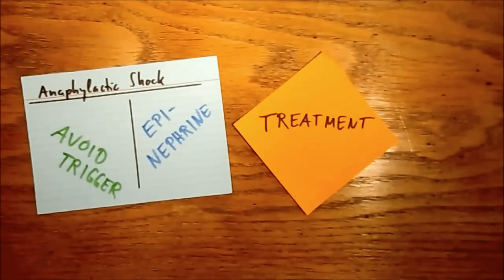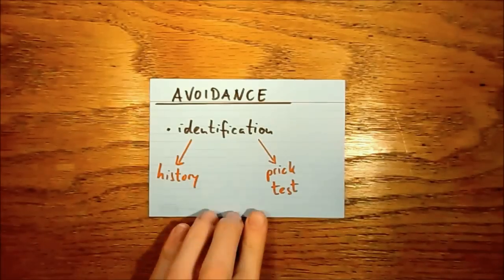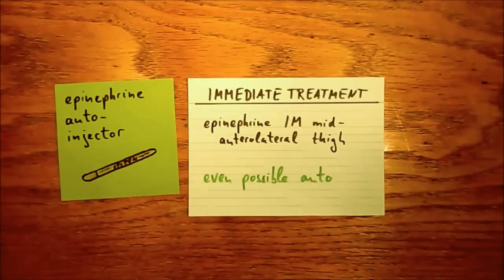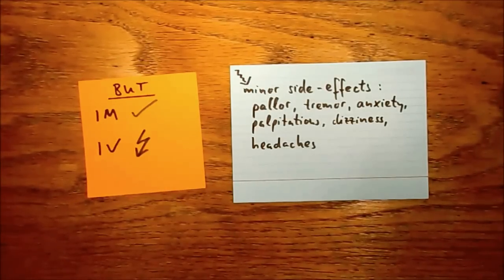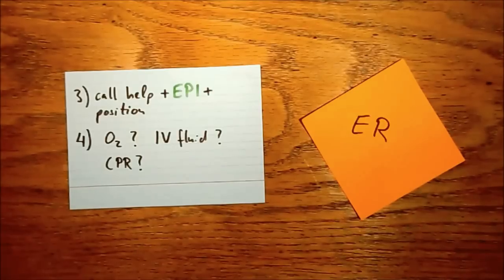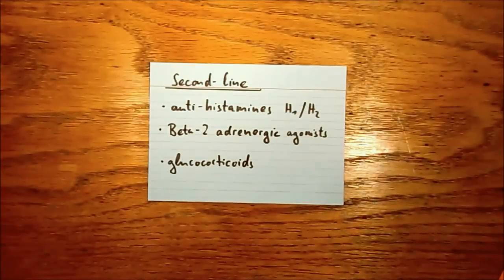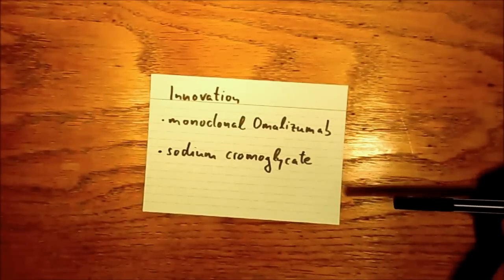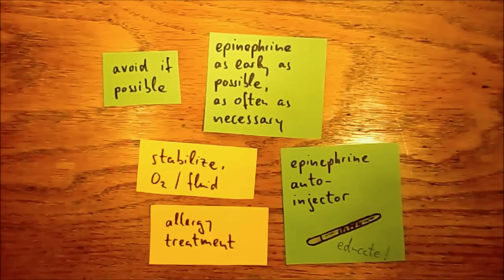Anaphylactic Shock - Treatment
This video briefly introduces the standard treatment for anaphylactic shock, prevention of triggers, desensitization treatment, and some second-line medication.

This is the last video in a series of three, so also check: